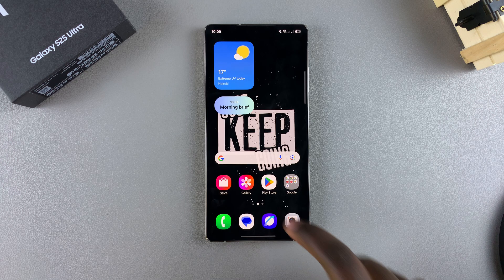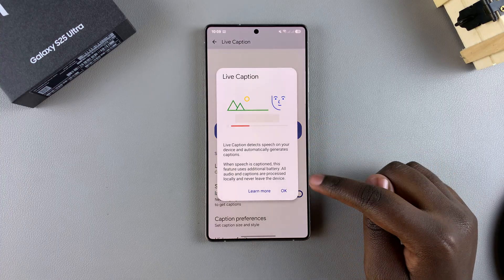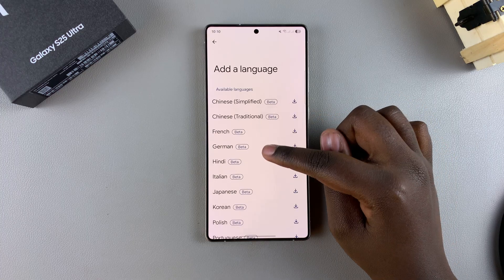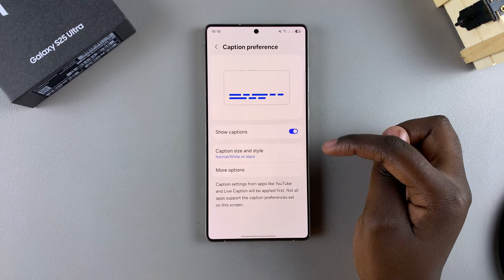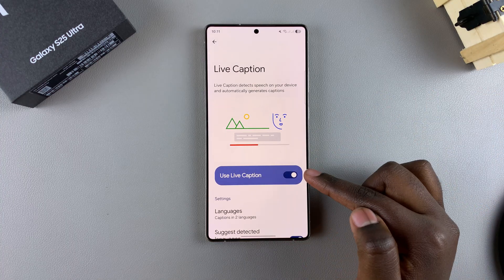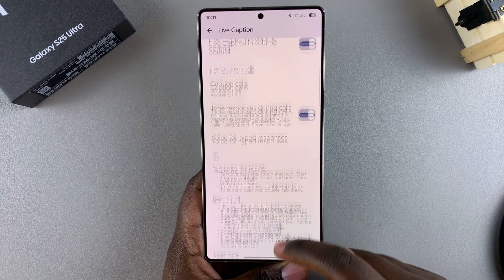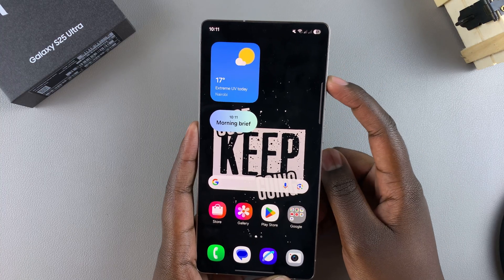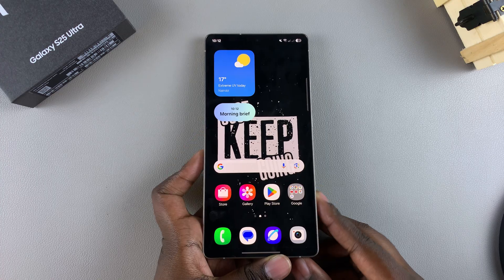How To Turn Live Captions ON / OFF On Samsung Galaxy S25 / S25 Ultra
If you want to turn live captions ON / OFF on your Samsung Galaxy S25 / S25 Ultra, this video will guide you through how to do that. Enable or disable Live Captions on the S25+ as well.

Live Captions automatically generate subtitles for videos, calls, and audio—perfect for accessibility or when you need captions in a noisy environment.

How To Turn ON Live Captions On Samsung Galaxy S25:
How To Turn ON Live Captions On Samsung Galaxy S25 Ultra:
How To Enable Live Captions On Samsung Galaxy S25:
How To Enable Live Captions On Samsung Galaxy S25 Ultra:

Step 1: Start by unlocking your Samsung Galaxy S25 and opening the "Settings" app. You can typically find this app in your app drawer or by swiping down from the top of the screen and tapping the gear icon.

Step 2: Scroll down the settings menu and select "Accessibility". Here, look for the "Hearing Enhancements" option and select it.

Step 3: Look for the option labeled "Live Caption" and tap on it. You should now see a toggle switch labelled "Use Live Captions".

Step 4: Slide the toggle switch to the right to enable Live Captions. Once enabled, you should start seeing captions for audio and video content on your device.

Step 5: You can now customize other live captions settings such as:

Languages: This allows you to use more than one language for your captions. Tap on it to download a language pack.

Suggest Detected Language: Enable this to download new languages to get captions.

Caption Preferences: Here, you can turn on the "Show Captions" option. You'll be able to the caption size and style.

Hide Profanity: When turned on, profanity will be replaced with an asterisk symbol (*)

Show Sound Labels: This when turned on will include sound labels like laughter, applause and music.

Other Settings include Live Captions in calls, which you can also customize as you prefer.

Live Captions Shortcut

There's also a shortcut you can use to turn the live captions on or off. Press any volume button on your phone and tap on the three dots on the volume bar. On the menu that appears, tap on the Caption icon at the top left corner of the menu to enable captions, as illustrated in the video.

For this option to work, make sure the "Live Caption in Volume Control" option, under the Live Captions settings is toggled on.

How To Turn OFF Live Captions On Samsung Galaxy S25:
How To Turn OFF Live Captions On Samsung Galaxy S25 Ultra:
How To Disable Live Captions On Samsung Galaxy S25:
How To Disable Live Captions On Samsung Galaxy S25 Ultra:

Slide the toggle switch to the left to turn off Live Captions. Once disabled, captions will no longer appear for audio and video content.

You can also use the volume control to turn off live captions.

Cell Phone Tripod Adapter